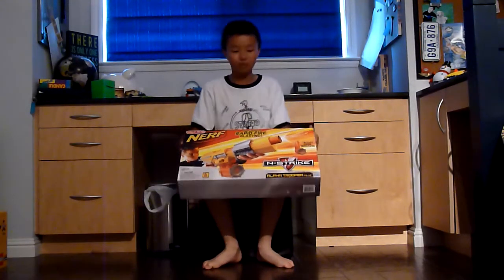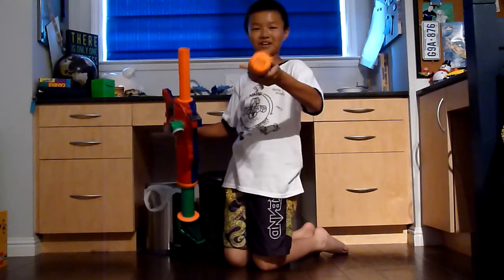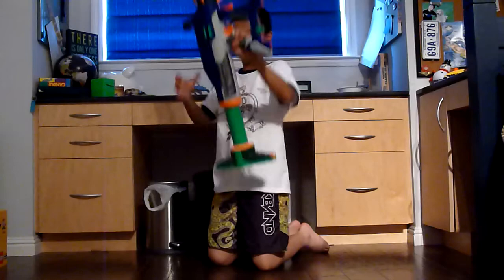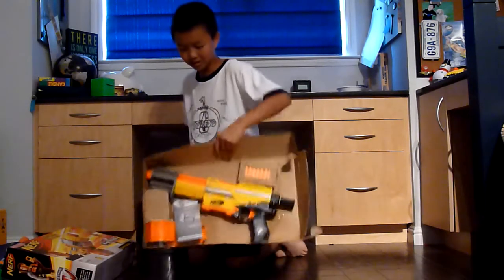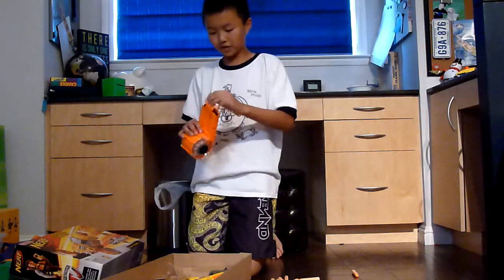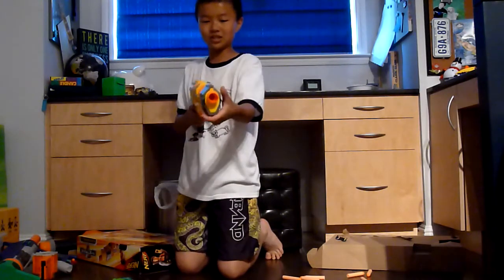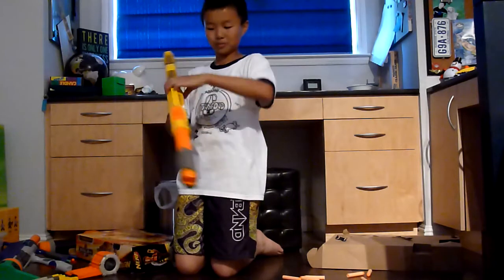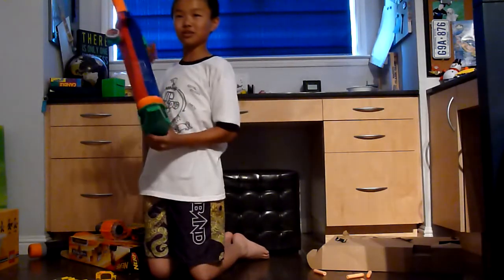LONG awaited review of titan/alpha trooper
FINALLY.  Well, I held it for 2 months, and I can finally have access to youtube again
(there is no youtube in china).  This is the video that I actually filmed in june, when school was just out. BTW, It's jerm's titan.